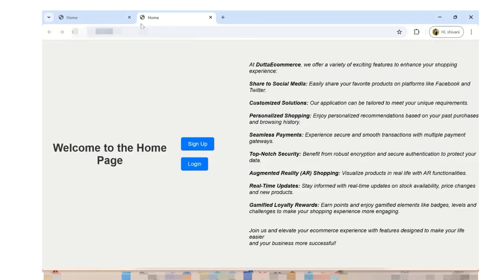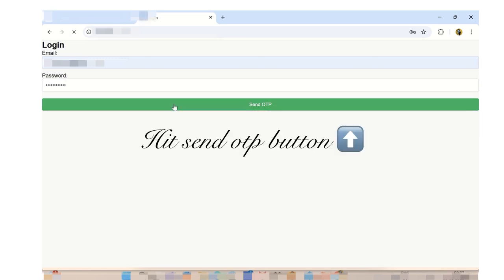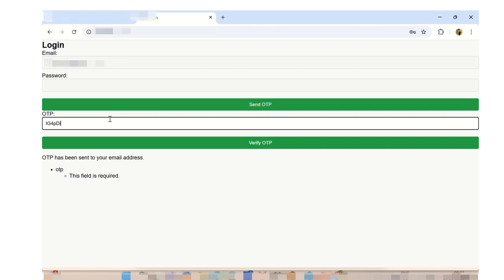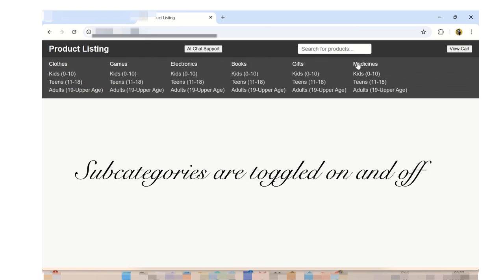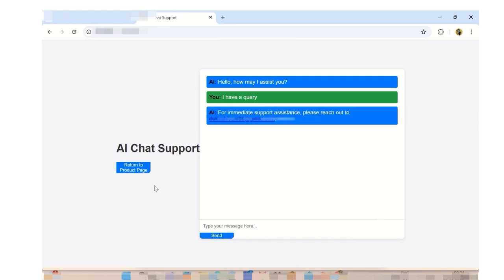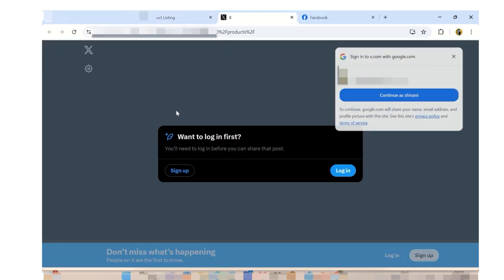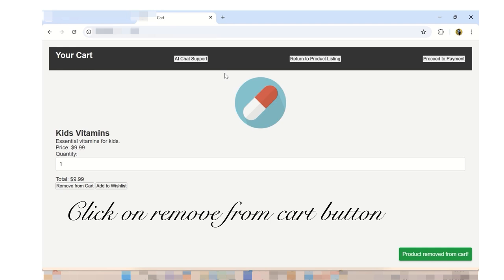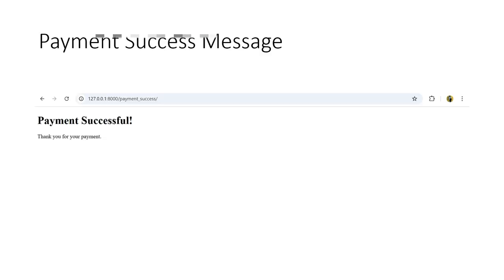Ecommerce App Part 2: Building a Django WebApp in 15 Days, Real-Time Web App Experience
1. Project Overview
o Home Page: Displays a customizable layout with interactive buttons and a styled intro paragraph.
o Login Page: Users request an OTP via email and password. Secure with CSRF tokens and required fields. Once the OTP is sent, fields are greyed out, and an OTP form appears.
o Product Listing: Categories and products load dynamically with images, names, descriptions, prices, and "Add to Cart" buttons. Features include social media buttons and an empty product message.
o Cart Page: Shows product details, quantity updates, total price, remove/add buttons, and an empty cart message. Buttons for AI Chat Support, Return to Product Listing, and Proceed to Payment.
o Proceed to Payment Page: Users choose a payment method and provide details like card information or delivery address. Sections are displayed based on selection.
o AI Chat Support Page: Interactive AI chatbot where users type messages and receive responses.
o Sign-Up Page: Simple form with username, email, and password fields. Users click "Submit" to register.
2. Features:
o Personalized Shopping: Tailored recommendations.
o Seamless Payments: Easy and secure transactions.
o Social Sharing: Share products on social media.
o Real-Time Updates: Stay informed about stock and prices.
o Security: Robust encryption, two-factor authentication, regular updates.